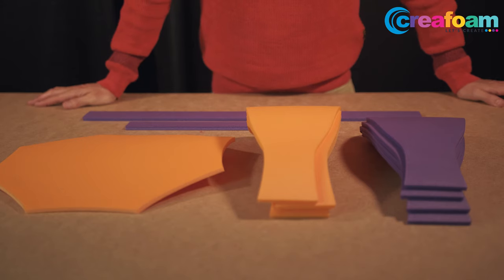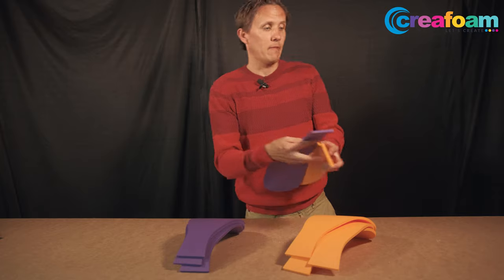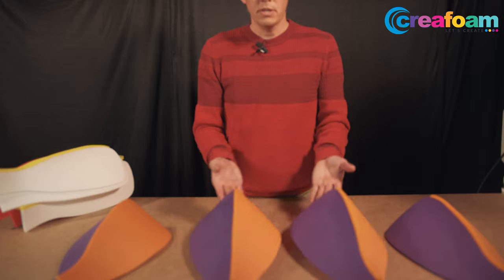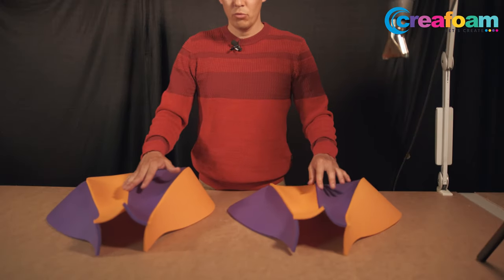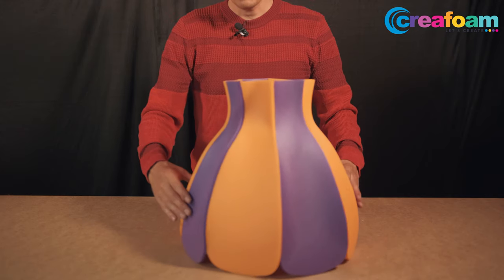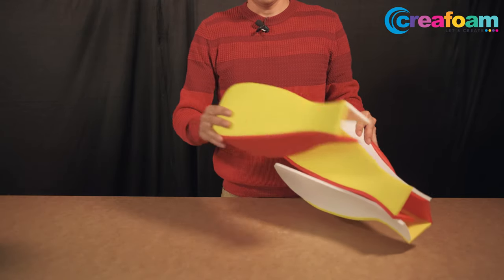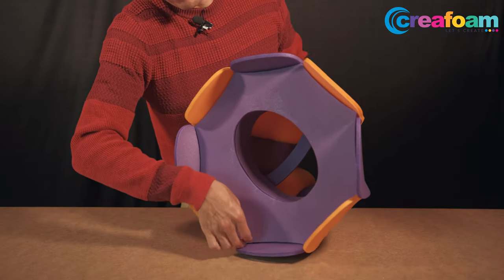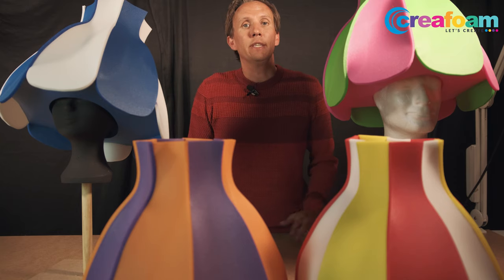Tutorial: how to make a foam lampshade hat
In this video we'll show you how make a foam lampshade hat. Follow the instructions step by step and make your own foam hat.

Want to try it for yourself? We ship worldwide! We have a wide range of foam, glitter foam, finishing materials, patterns etc. Go

Questions? We're happy to help you. Use the contact form on our website for a fast response.